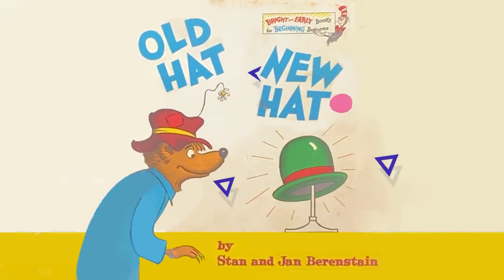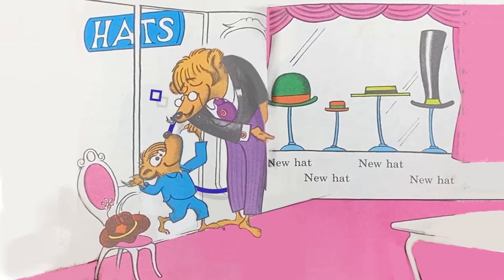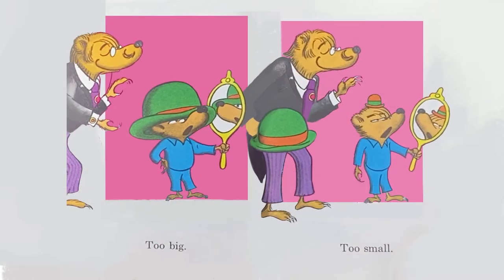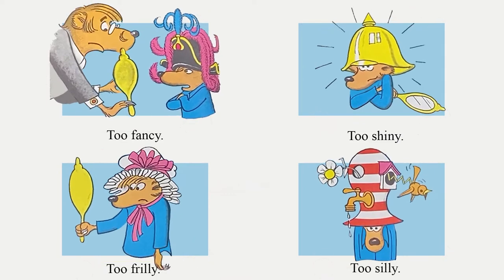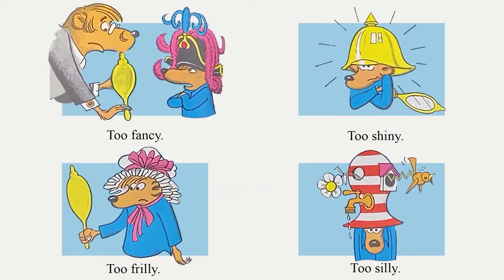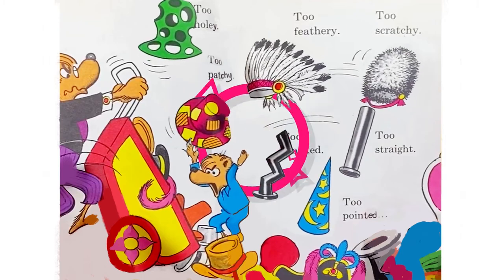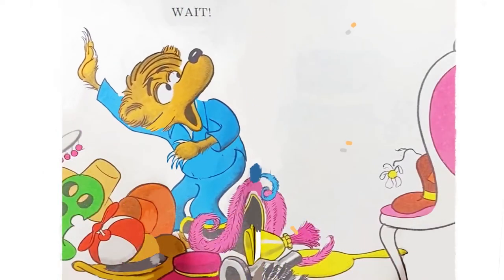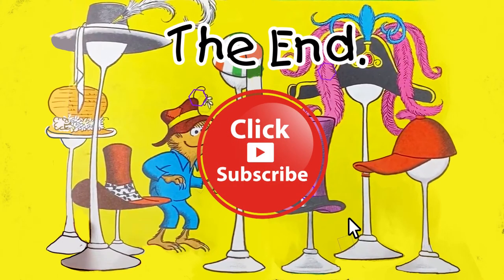Old Hat New Hat | Berenstain Bears | Children's Books Read Aloud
The Berenstain Bears is a true children's book classic! This read aloud, and animated version of Old Hat New Hat is so fun for kids!

The Berenstain Bears kid's book series makes for super fun and interactive bedtime stories!

Children love the fun characters, parents get excited over the learning lessons taught in these books!

Enjoy this fun story written by Stan and Jan Berenstain!